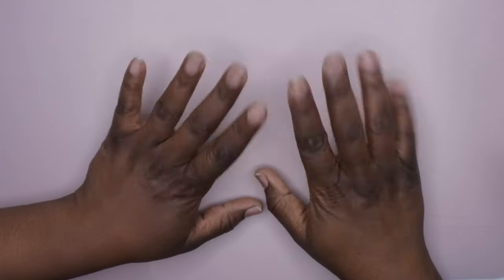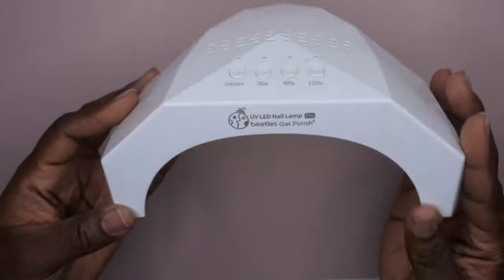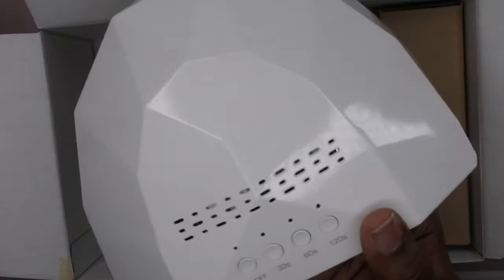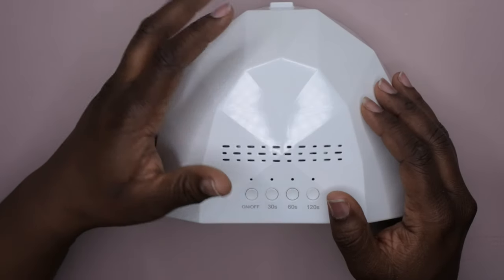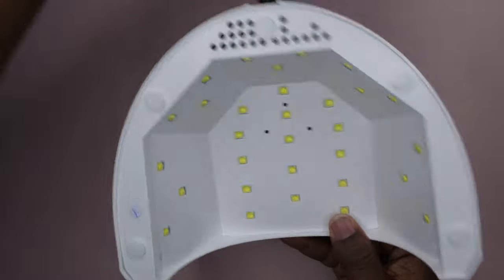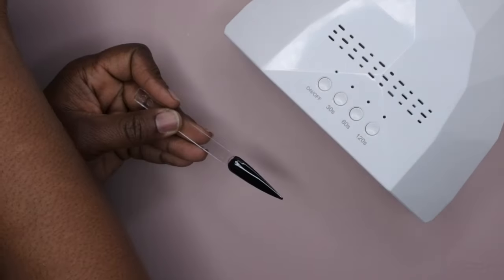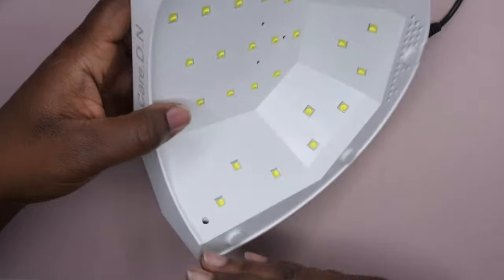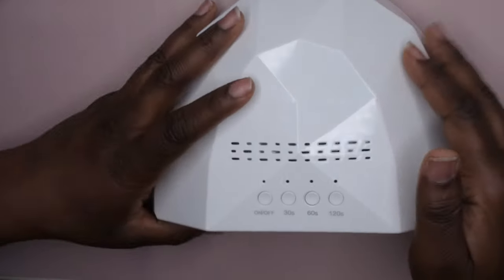The Best Affordable Nail Lamp From Amazon | Beetles Nail Lamp Review | Affordable Amazon Finds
Hello Happy People, today I'm going to be reviewing my favorite nail lamp that's been tried and true for me. It is a great beginner friendly nail lamp.

48W Nail Lamp

Other Nail lamps and products to check out:

Modelones Gooseneck Nail Lamp
Aedavey Cordless Nail Lamp
GAOY Cordless Nail Lamp
Swatch Sticks
Coffin Full Cover Tips
Clear Polygel
Peel Off Base Coat
Base and Top Coat

Beetles Nail Glue
Full Cover Coffin Tips
3D Nail Molds
Blueish/Purple Rhinestones
Gel Polish base and top coat